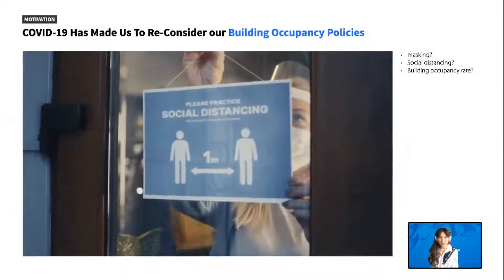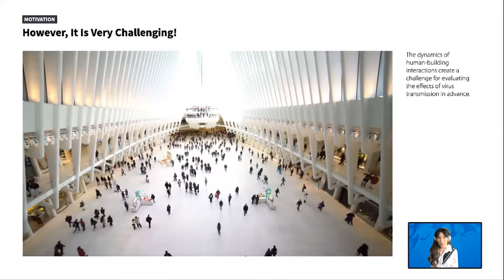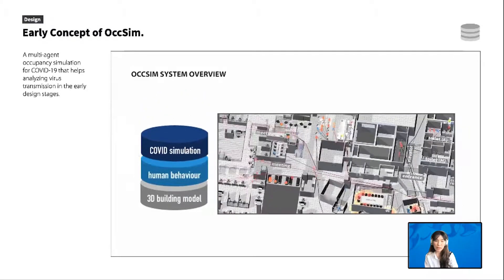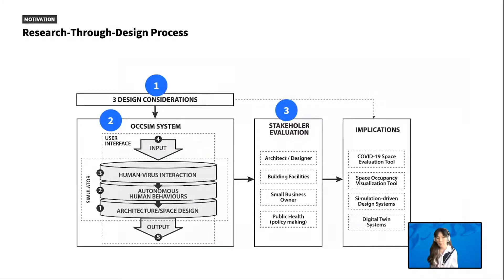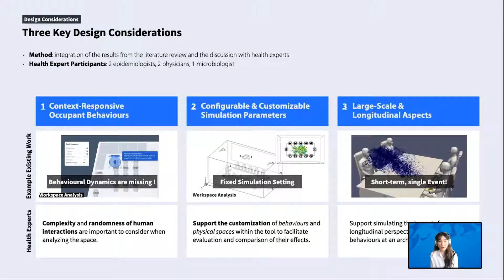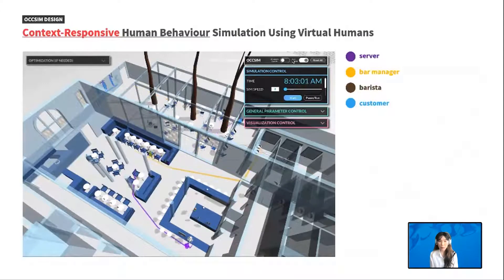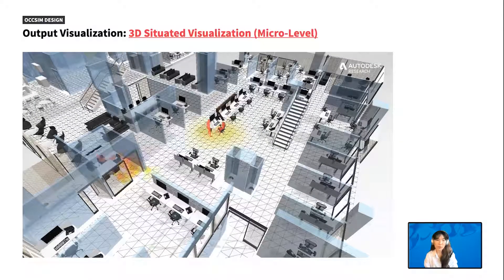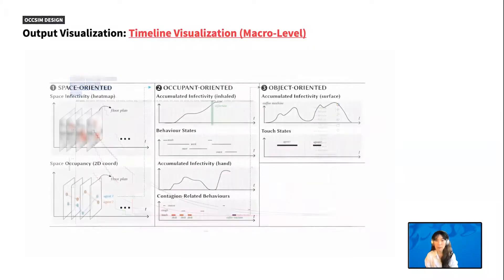Designing a Multi-Agent Occupant Simulation System To Support Facility Planning and Analysis for ...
Designing a Multi-Agent Occupant Simulation System To Support Facility Planning and Analysis for COVID-19
Bokyung Lee, Michael Lee, Jeremy Mogk, Rhys Goldstein, Jacobo Bibliowicz, Frederik Brudy, Alexander Tessier

Session: Pandemic!

Abstract
The COVID-19 pandemic changed our lives, forcing us to reconsider our built environment, architectural designs, and even behaviours. Multiple stakeholders, including designers, building facility managers, and policy makers, are making decisions to reduce SARS-CoV-2 virus transmission and make our environment safer; however, systems to effectively and interactively evaluate virus transmission in physical spaces are lacking. To help fill this gap, we propose OccSim, a system that automatically generates occupancy behaviours in a 3D model of a building and helps users analyze the potential effect of virus transmission from a large-scale and longitudinal perspective. Our participatory evaluation with four groups of stakeholders revealed that OccSim could enhance their decision making processes by identifying specific risks of virus transmission in advance, and illuminating how each risk relates to complex human-building interactions. We reflect on our design and discuss OccSim’s potential implications in the domains of ‘design evaluation,’ ‘generative design,’ and ‘digital twins.’